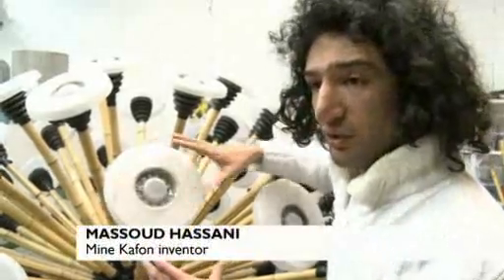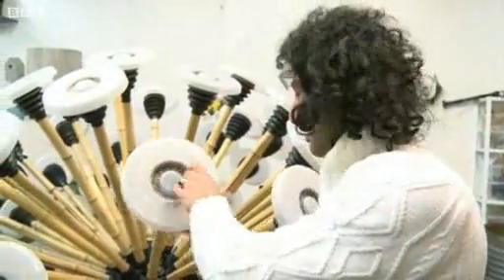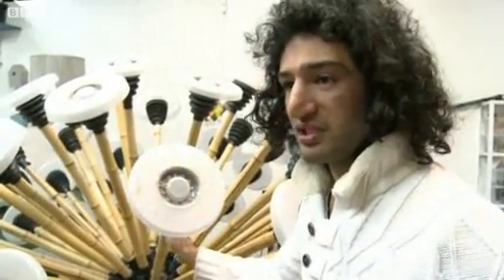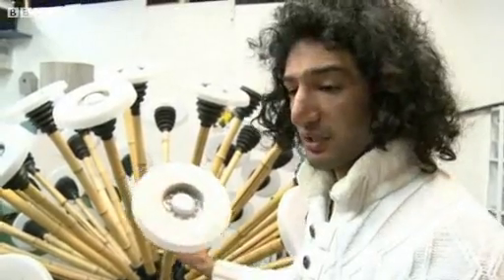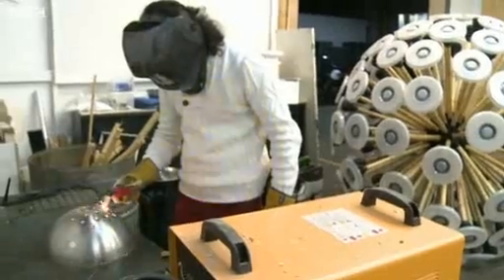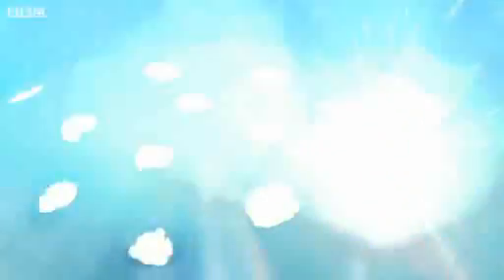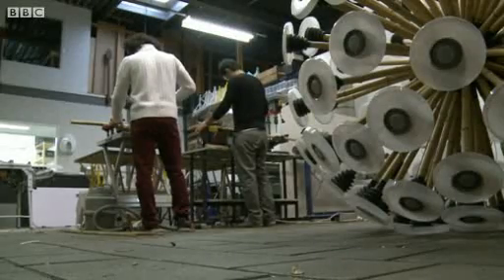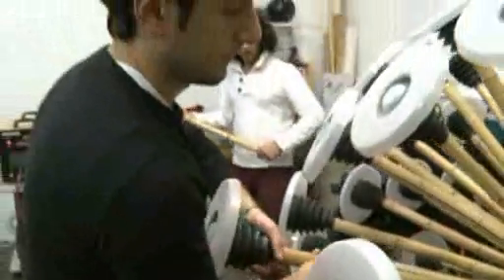Afghan toy inspires wind propelled landmine destroyer